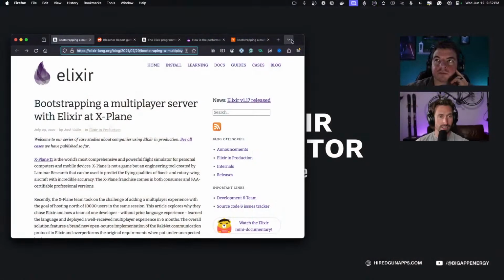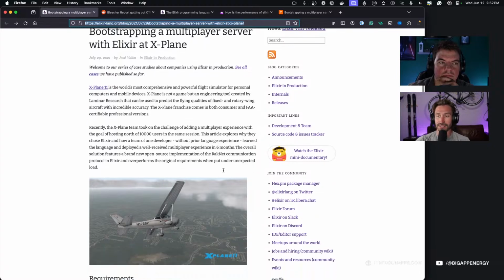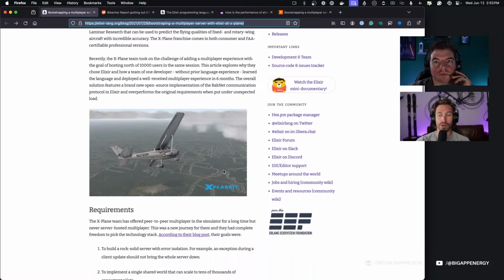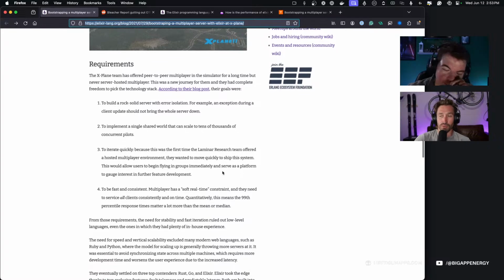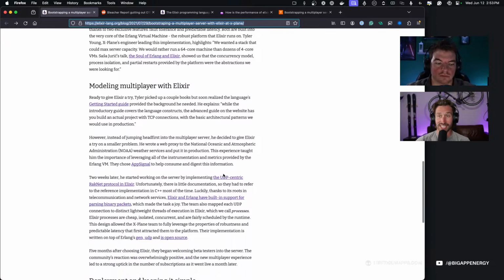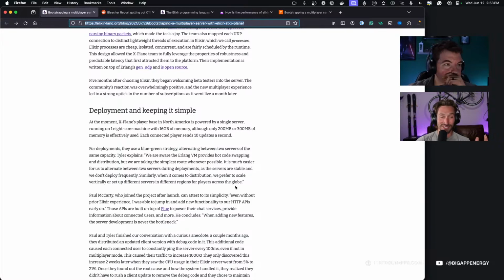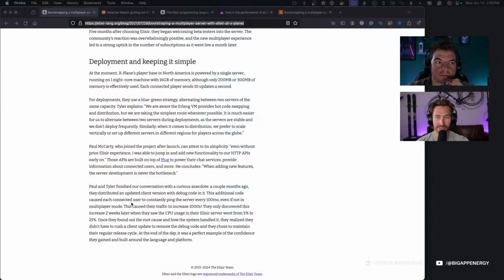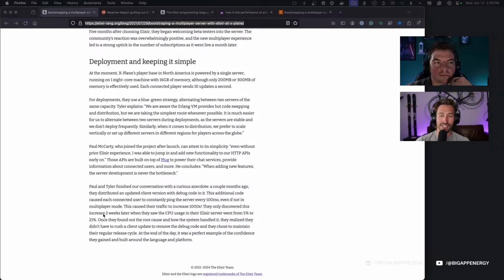Why you need Elixir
In this episode of Big App Energy, hosts Ben and Jacob share valuable tips for tech startups by discussing Hired Gun Apps' go-to stack, PETL, and why they use it. They explore the history of the BEAM VM and Erlang, showcasing how Elixir builds upon this foundation to provide a developer-friendly language with powerful concurrency features. Discover the benefits of using Phoenix LiveView for real-time, interactive web applications, and how Tailwind CSS enables rapid UI development. Ben and Jacob also highlight the importance of PostgreSQL as a reliable database backend. This episode is packed with insights to help new developers and small business owners make informed decisions about technology choices, saving time and resources while building robust, scalable applications.